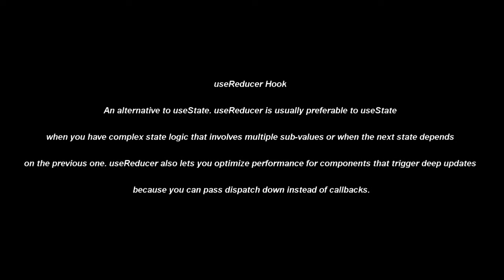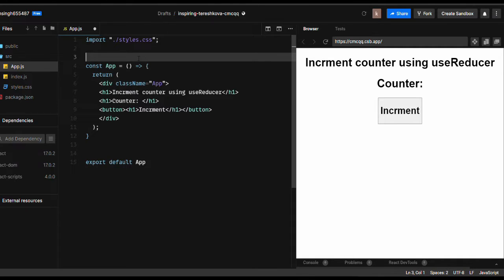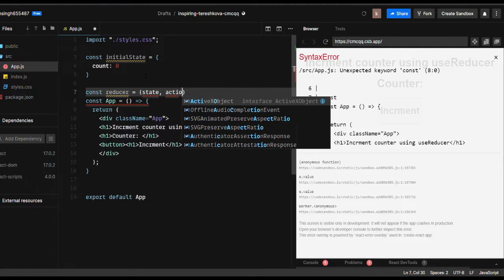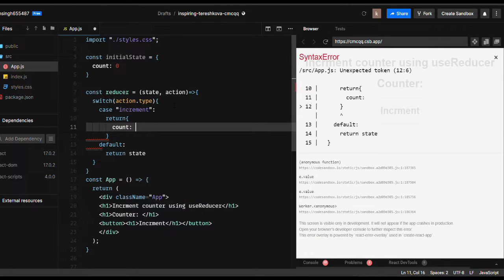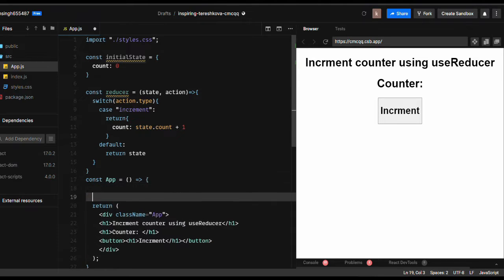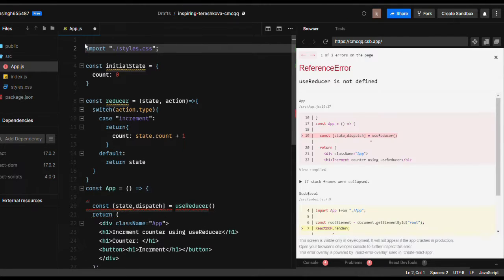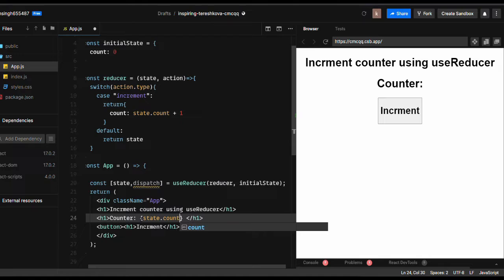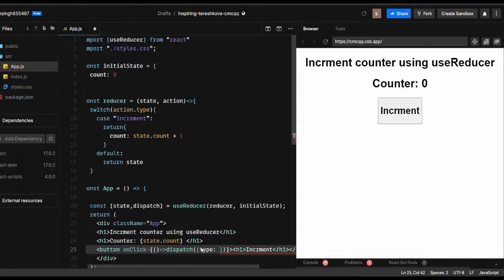useReducer Hook in 3 minutes || React Hooks || Use Reducer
Hi in this series I am going to upload short tutorials on the react hooks
in this video, I have shown how to use useReducer in the simplest and the easy way.